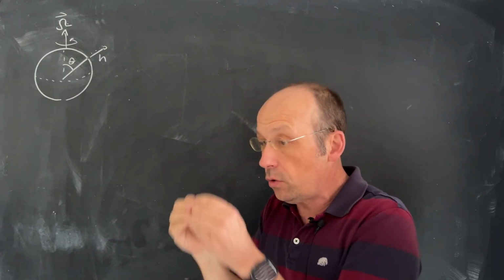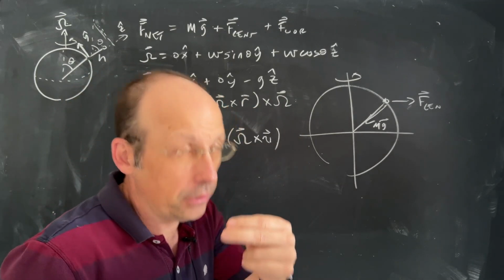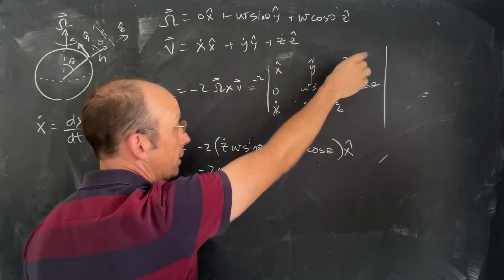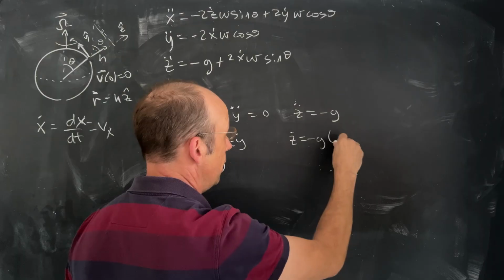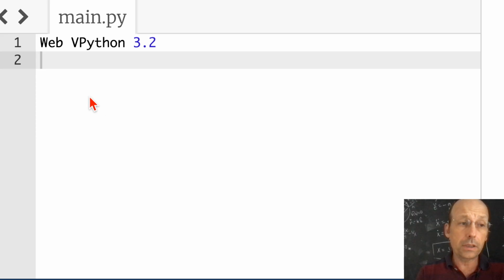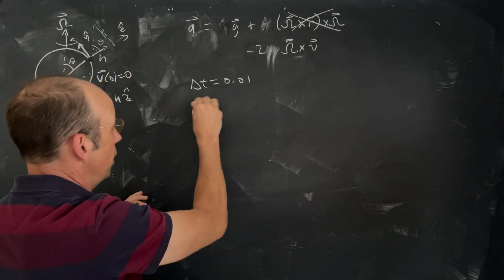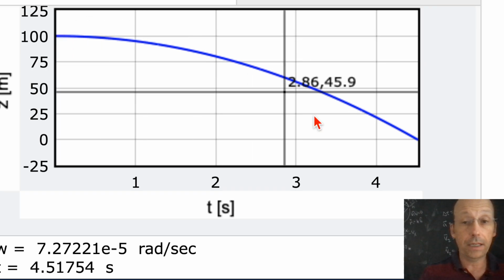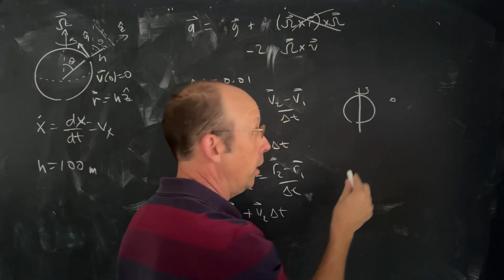Physics Problem: Free Fall with the Coriolis Force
An object is located on the Earth at some particular latitude and dropped from a tower of height h.  If you ignore the air resistance, how much deviation will the object have when it hits the ground?